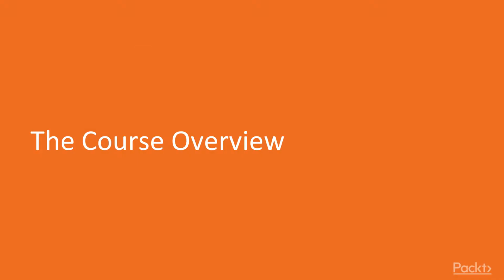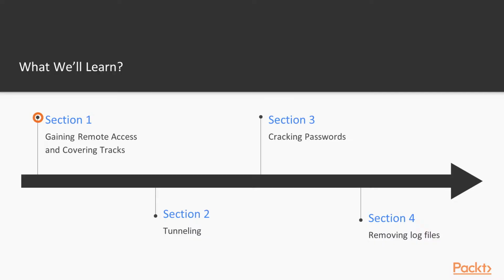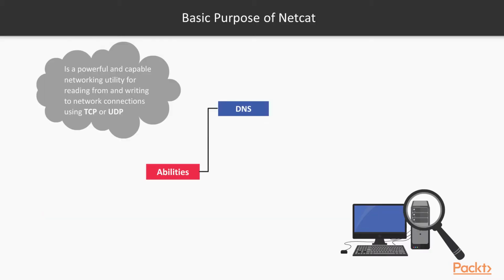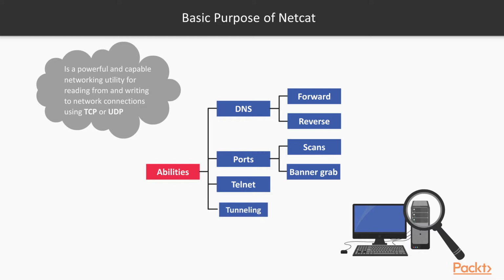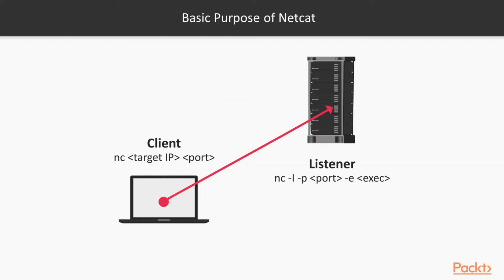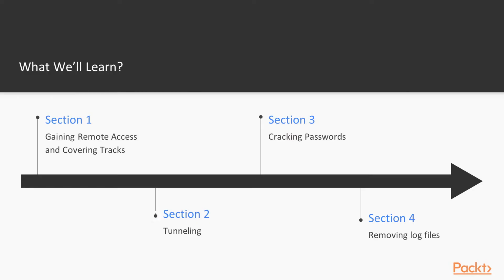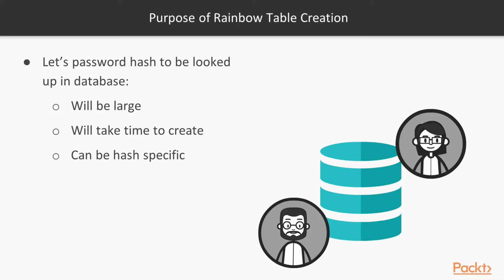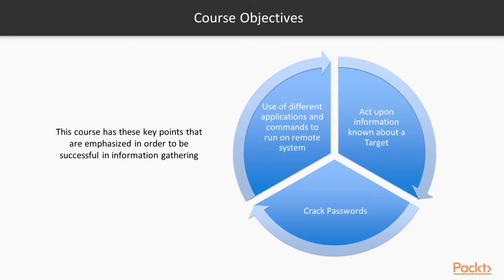Gaining Access and Covering Your Tracks with Kali Linux: The Course Overview | packtpub.com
This video tutorial has been taken from Gaining Access and Covering Your Tracks with Kali Linux. You can learn more and buy the full video course